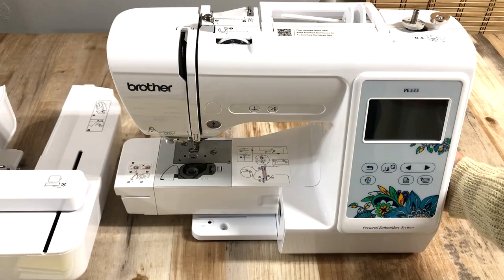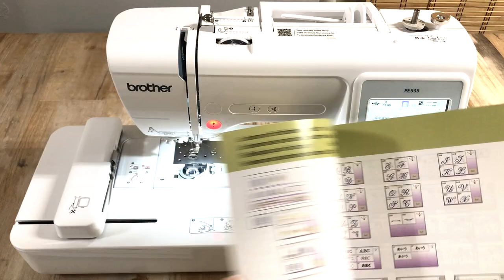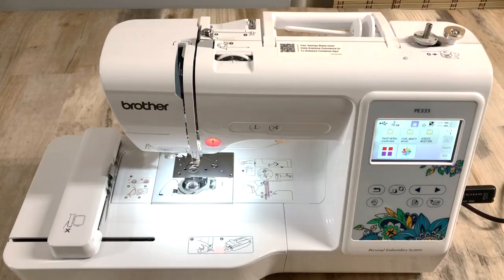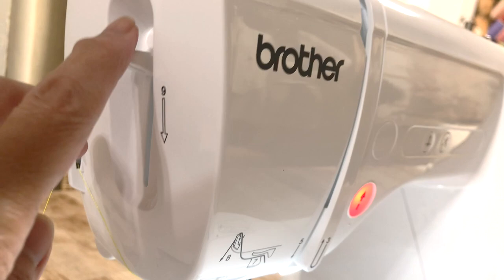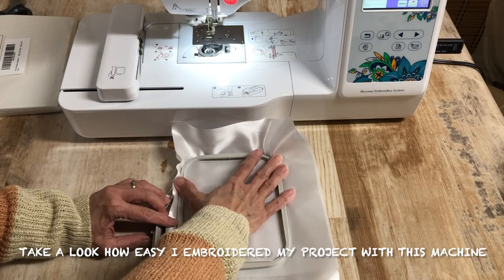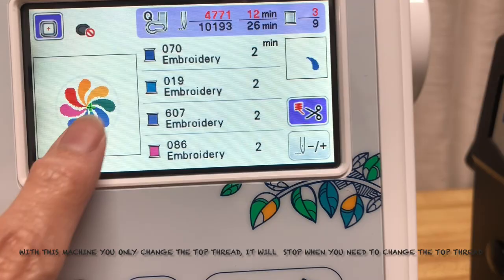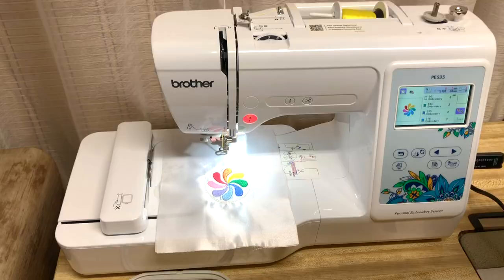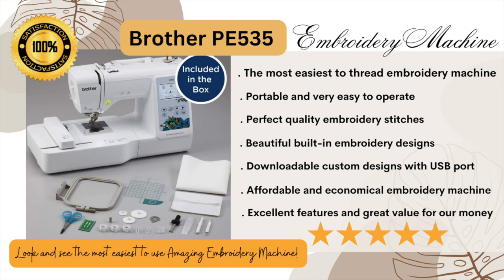LOOK & SEE THE MOST USER FRIENDLY & EASIEST TO OPERATE BROTHER PE535 EMBROIDERY MACHINE!embroidery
AFFORDABLE QUALITY EMBROIDERY MACHINE AVAILABLE INSTOCK HERE:

 The Brother PE535 Embroidery machine is amazing, excellent for personal use and small home-based businesses as well. I was able to create graduation stoles project for a major University in Boston with this embroidery machine and it delivers great outcome of my project. Great for small home-based small businesses and start-ups to create livelihood at home. You will never regret buying this Brother PE Embroidery Machine!

This is where I get all my materials and equipment for my sewing and creative projects that are surely tested and proven by me,  are all here in one place:

Beautiful background music by:
【Tokyo Music Walker - Slowly】

▶︎Thank you for listening!! Hope you all enjoy it!! You’re free to use this song in any of your YouTube videos, but you must include the following in your video description.

こちらの曲は皆様のYoutubeビデオやSNSのBGM等で、無料でご利用頂けます。
利用の際は上記クレジットのコピー&ペーストをお願い致します🙇

More Tokyo Music Walker
▶︎Stream